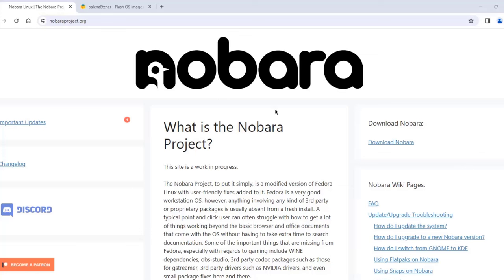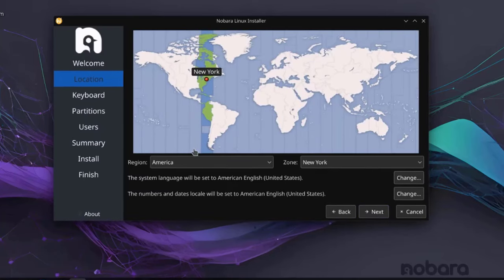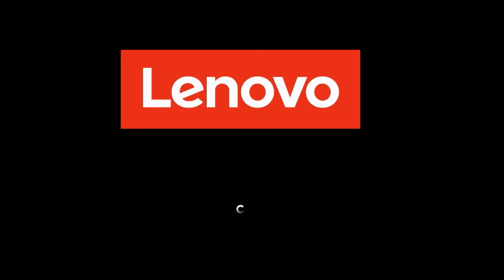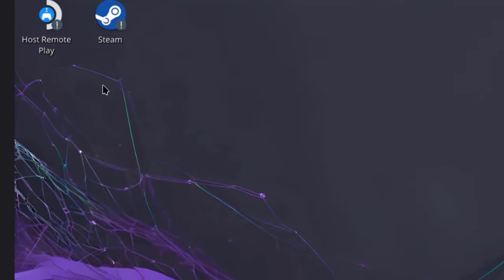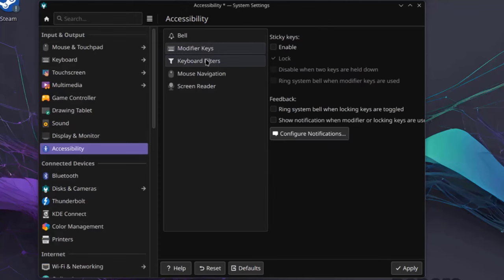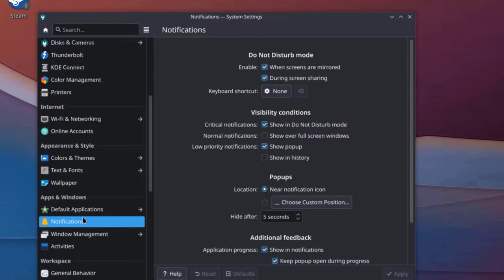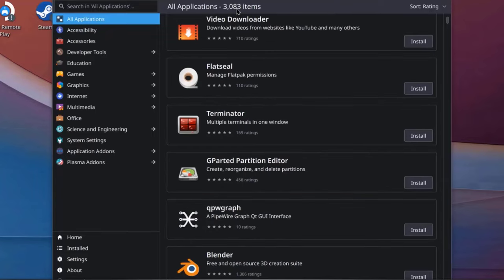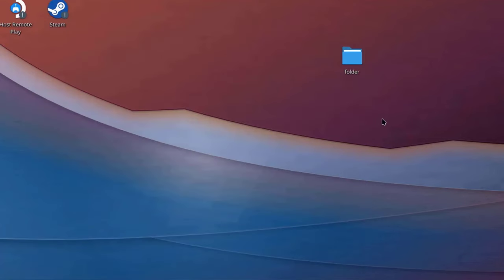Install Linux Nobara 39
"Welcome to our Linux Nobara installation tutorial! In this video, we'll take you on a journey to discover Nobara, a sleek and user-friendly Linux distribution designed to breathe new life into your laptop. Follow along as we walk you through the step-by-step process of installing Linux Nobara, from preparation to post-installation setup. Whether you're a seasoned Linux enthusiast or a curious beginner, this guide is perfect for you!

🚀 Step 1: Introduction to Linux Nobara
Learn about the features and benefits of Linux Nobara, including its lightweight design, intuitive user interface, and extensive software library. Discover why Nobara is the perfect choice for your laptop.

💻 Step 2: Preparing Your Laptop
Prepare your laptop for installation by ensuring you have a backup of your important data. We'll guide you through creating a bootable USB drive with the latest Linux Nobara ISO, ready to kickstart the installation process.

🔧 Step 3: Booting into the Linux Nobara Live Environment
Boot your laptop from the USB drive and explore the Linux Nobara live environment. Familiarize yourself with the interface and get ready to install Nobara on your system.

📊 Step 4: Partitioning Your Disk
Use the built-in partitioning tools to create partitions on your laptop's disk, ensuring a smooth installation process without risking your existing data.

🛠️ Step 5: Installing Linux Nobara
Follow our easy-to-follow installation wizard to install Linux Nobara on your laptop. We'll guide you through selecting your language, timezone, keyboard layout, and more.

👤 Step 6: Setting Up Your User Account
Create a user account and set up a strong password to secure your Nobara installation. Customize your user profile to personalize your Linux experience.

⚙️ Step 7: Post-Installation Setup
Explore the post-installation setup options, including configuring your network connection, updating your system packages, and installing additional software packages to enhance your Nobara experience.

🖥️ Step 8: Exploring Linux Nobara
Get acquainted with the Linux Nobara desktop environment, featuring a clean and modern interface designed for productivity and ease of use. Discover the pre-installed applications and tools available at your fingertips.

🎉 Step 9: Conclusion and Next Steps
Congratulations, you've successfully installed Linux Nobara on your laptop! We'll wrap up the tutorial with some final thoughts and tips for getting the most out of your new Nobara installation. Plus, we'll discuss where to find additional resources and support for your Linux journey.

🚀 Ready to transform your laptop with Linux Nobara? Follow our guide for a hassle-free installation experience. Happy Nobara-ing!